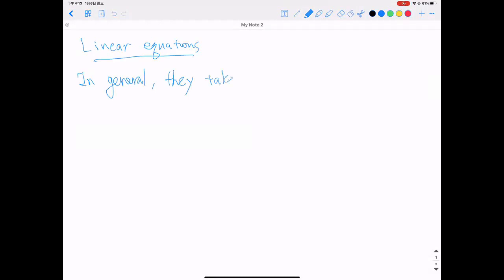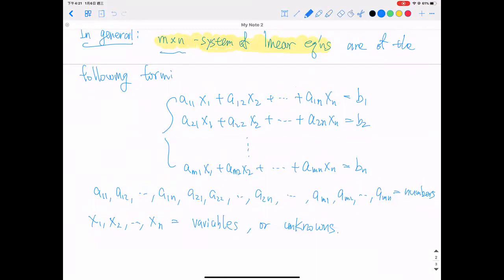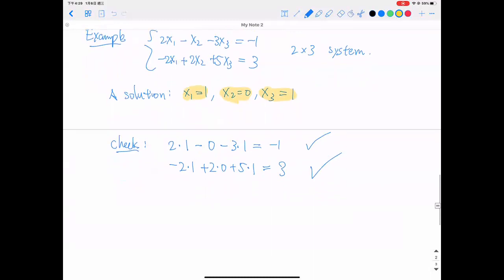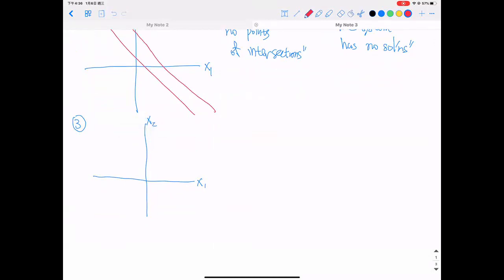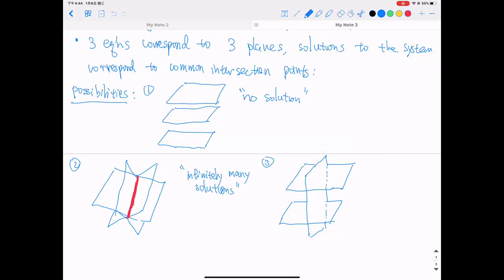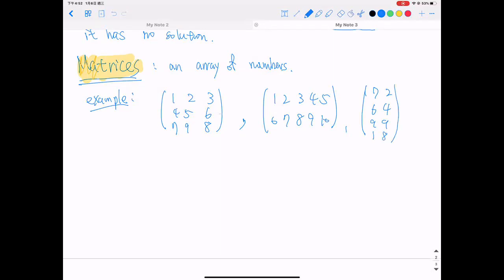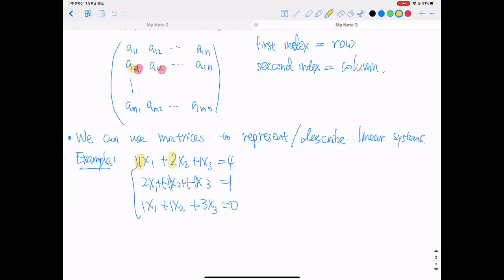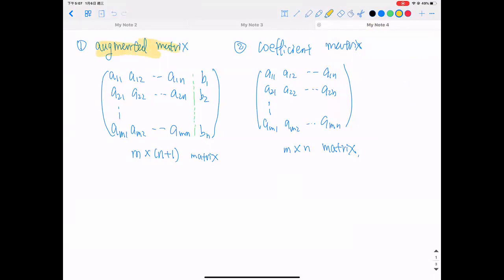Linear Algebra Lecture 1